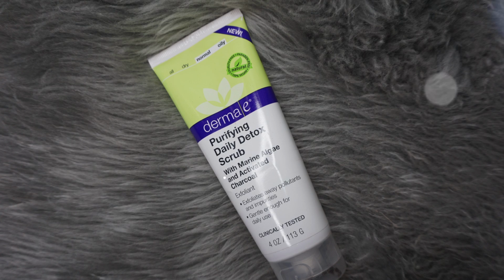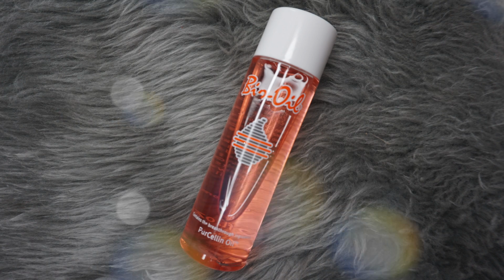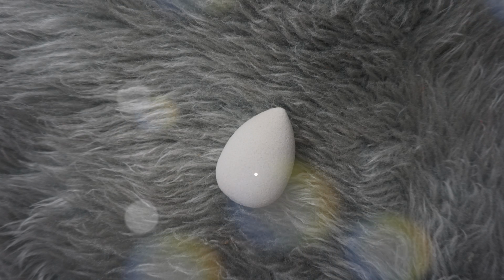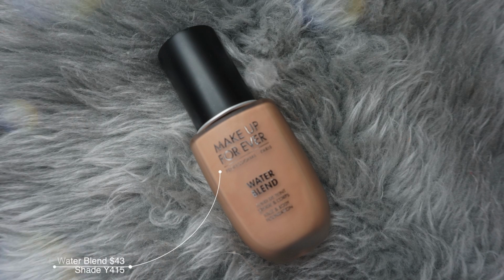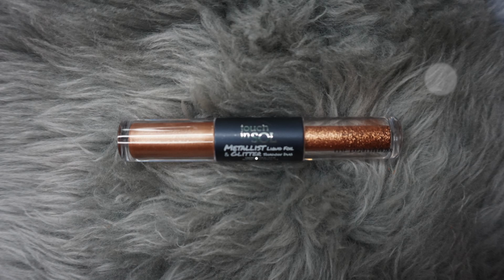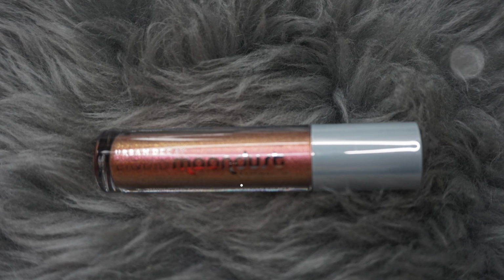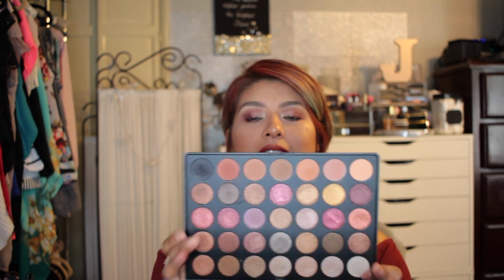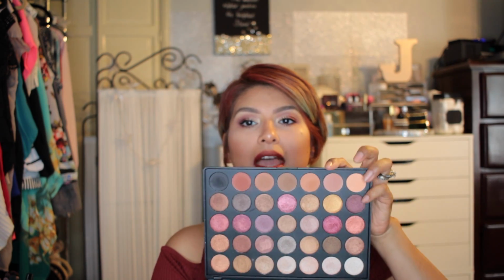August Favorites 2016 | Superstarglam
Today I bring you my August Favorites, but really, most is what I have been loving the past few months bc I have not done my favorites videos in a while. I hope that you enjoy! Please let me know below what you have been loving the past few months.

Products mentioned:
derma|e Purifying Daily Detox Scrub
MUFE Water Blend Face and Body Foundation- Y415
Bio-oil
beauty,blusher by beauty.blender
ABH Dipbrow Pomade- Ash Brown
Touch in Sol Metallist Liquid Foil and Glitter Shadow Duo- Eldora
UD Liquid Moondust Eyeshadow- Recharged, Solstice and Vega